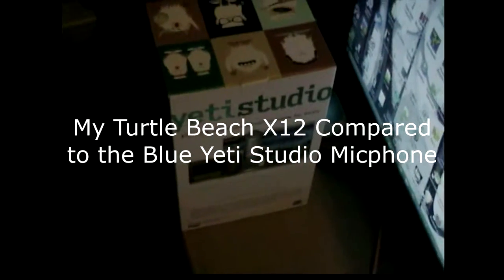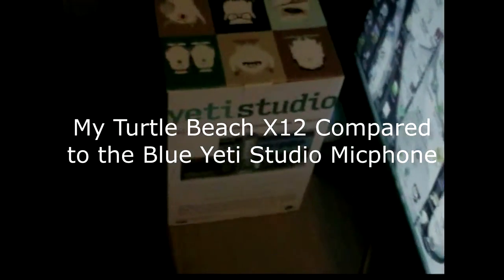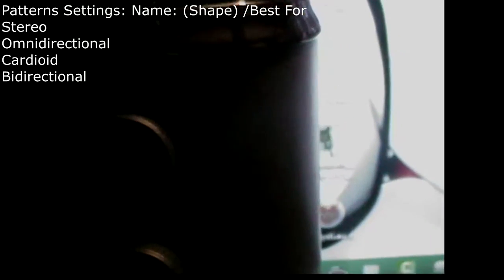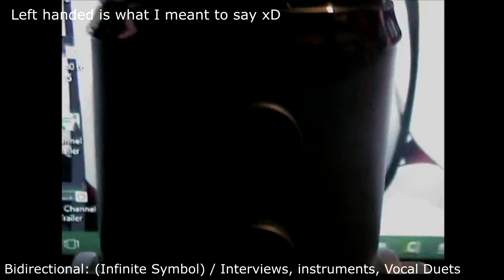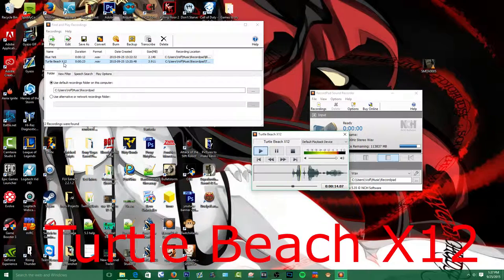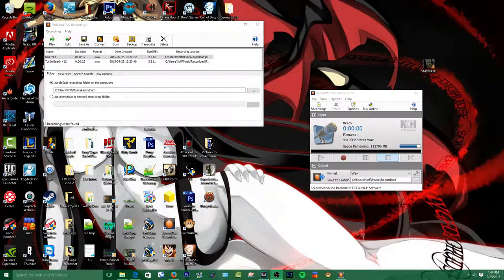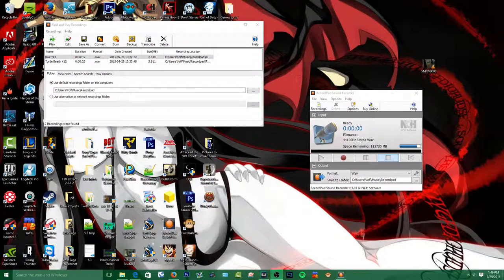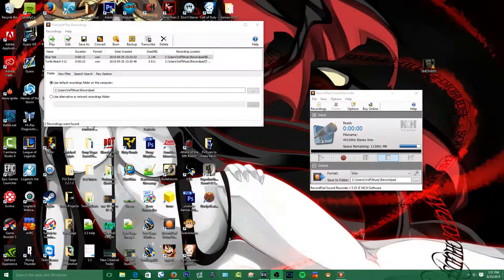Turtle Beach X12 vs Blue Yeti (Unboxing + Comparison + Opinion)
Recently got my new Blue Yeti Microphone and doing my 1st video for the channel! I hope this video helps you with your search for the perfect mic!

Don't Starve series starting up next!